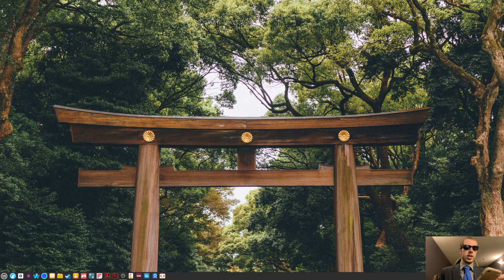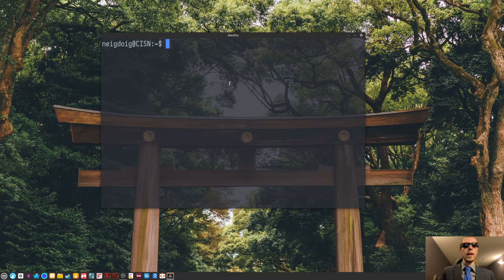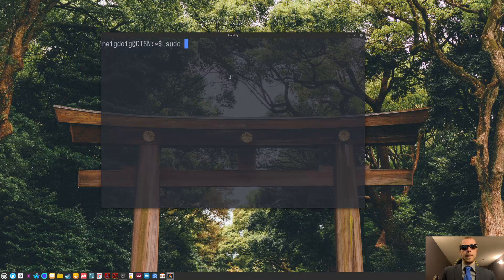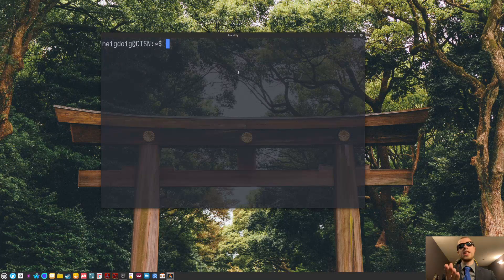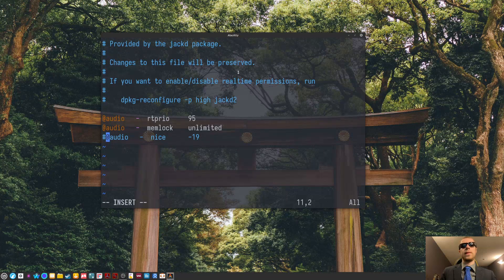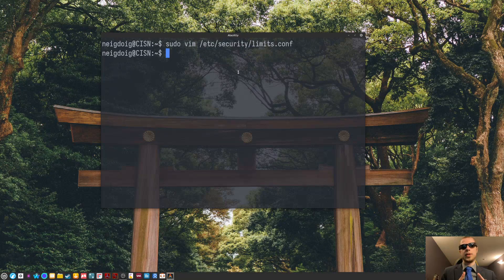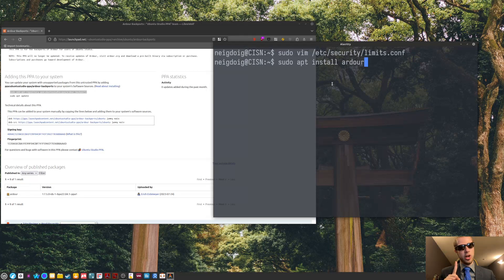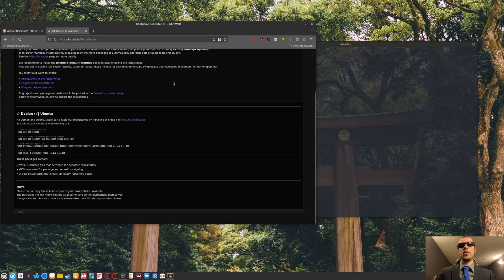Setting Up Linux Mint 21.3 for Audio Production?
For a little something different from his normal shenanigans, Sendo decided to make a tutorial for those using Linux for audio production, but his tutorial is for those using Linux Mint. Nothing special for him, but he had done this tutorial before on his other channel.